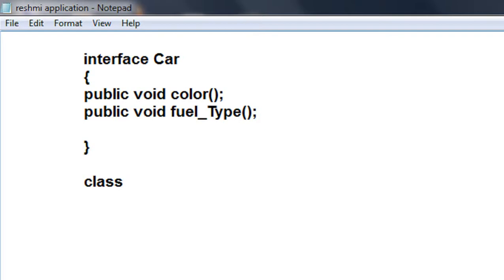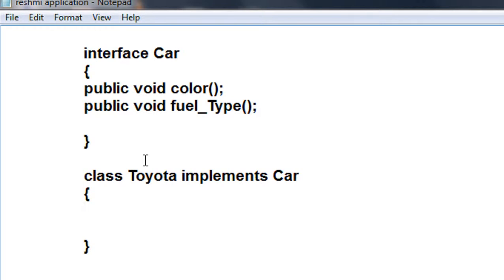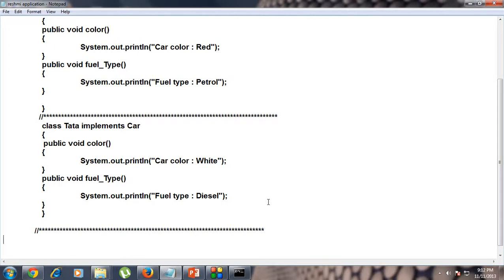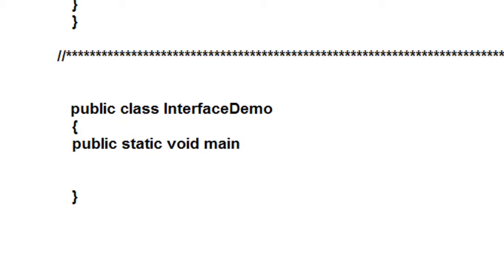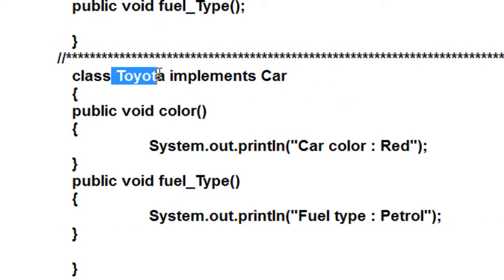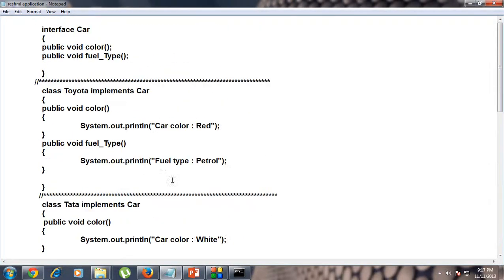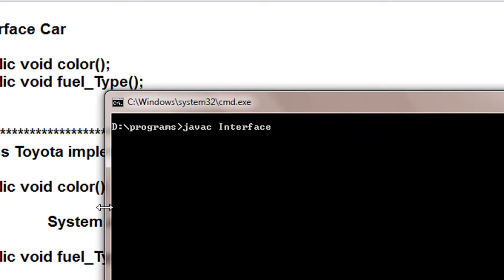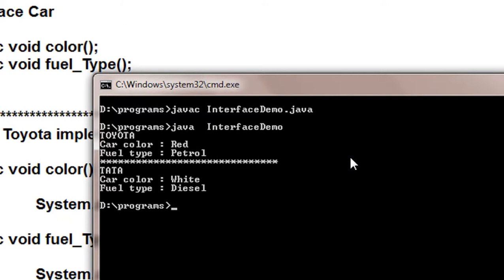java tutorial for beginners 43 example for interfaces in java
example for interfaces in java